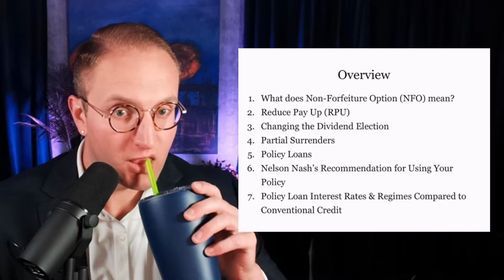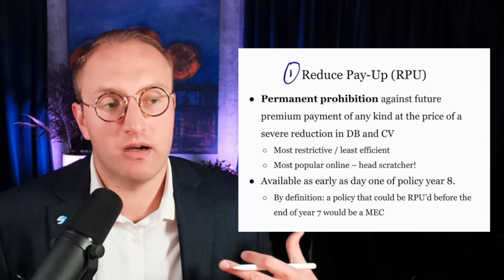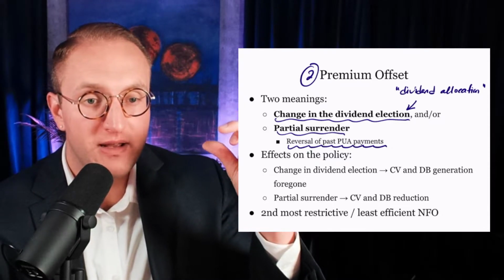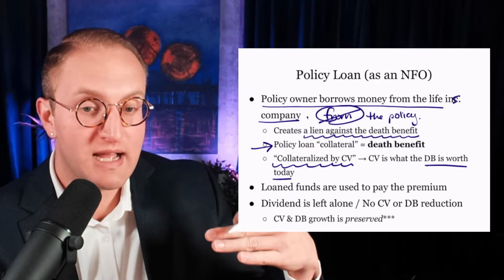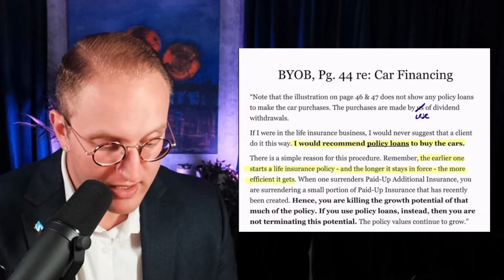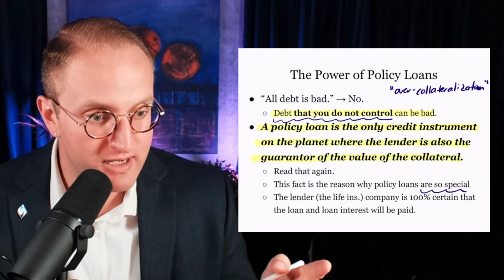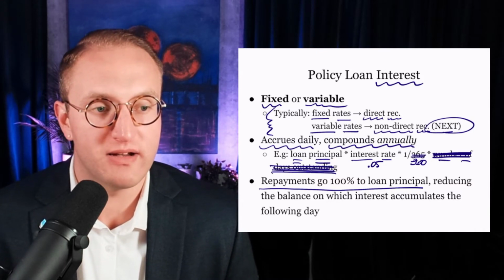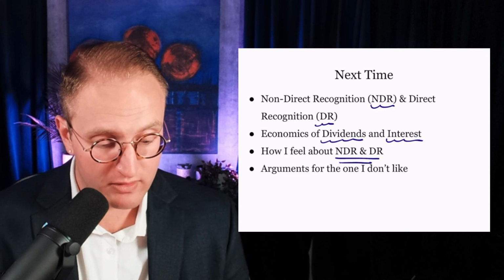Whole Life Insurance Mechanics [Part 4/7]: Non-Forfeiture Options & Policy Loans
Whole Life Insurance Mechanics from the Perspective of Nelson Nash's Infinite Banking Concept, Part 4: Non-Forfeiture Options & Policy Loans

Many of you will have experienced the following: you read Nelson's books, you get excited about the IBC, you contact a life insurance agent, and in that very first meeting, the agent pops the question: "how much premium do you want to pay?"

Very, very often, this question comes up *before* the client learns about all the contractual options he or she can exercise in order to keep the policy intact and in-force, but without the obligation to pay premium out-of-pocket in a given year.

But wouldn't it help to know what you can do with your policy if things go wrong, first? Is it possible that, in fact, a better understanding of these various measures (what the industry calls Non-Forfeiture Options) could help you determine what the correct premium level is for you in the first place?

As it turns out, you may never end up using all of your Non-Forfeiture Options (in fact, you may end up only using one of them). However, as an owner of dividend-paying whole life, you have the contractual authority to use these options, and I believe you should be aware of what they are. It's OK to know what to do "in case of emergency," so to speak.

This conversation will lead us naturally to a discussion of policy loans. This lecture explains from the economic point of view why it is the case that the policy loan is the most efficient credit instrument on the planet. It also covers how policy loan interest works and why, given the unique nature of policy loans, it's the case that policy loan interest compares so favorably to interest rate regimes in the conventional credit marketplace.

Ryan Griggs
Founder | GriggsCapitalStrategies.com
NNI Authorized IBC Practitioner | InfiniteBanking.org/agents/Griggs367

This course is intended for those who have "caught" Nelson Nash's Infinite Banking Concept (IBC). If that doesn't describe you (yet!), then I'm excited for you! Explore the resources below -- especially the first two -- for vital, prerequisite education.

Becoming Your Own Banker by R. Nelson Nash

Building Your Warehouse of Wealth by R. Nelson Nash

Banking with Life Podcast
Available on all your favorite podcast platforms!